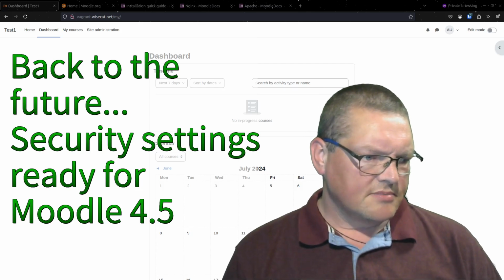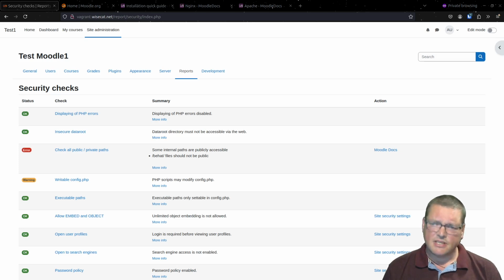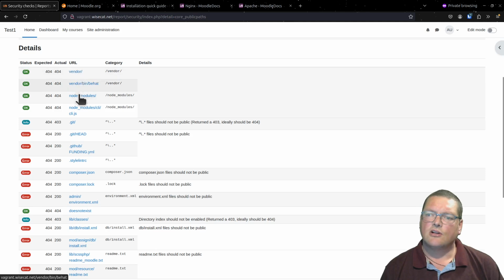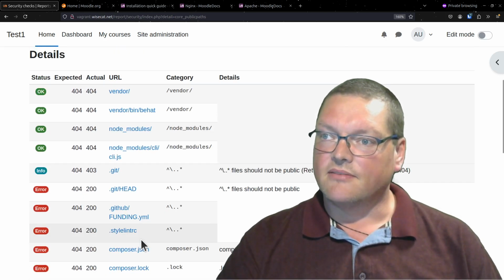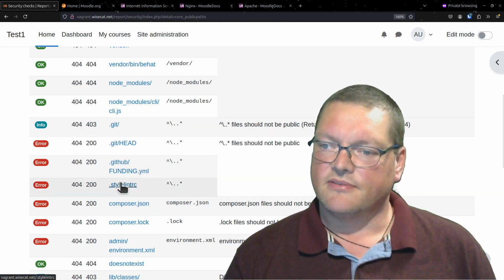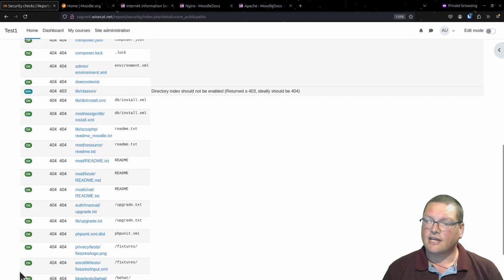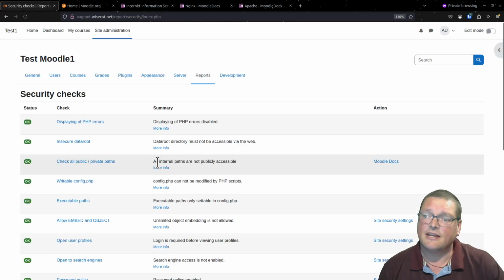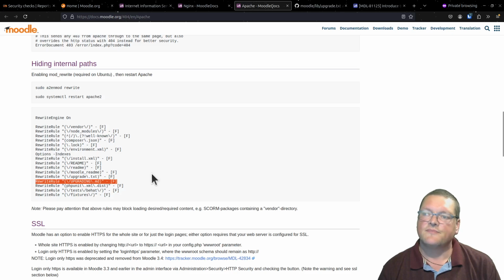Webserver security (NGINX) preparing for Moodle 4.5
Thinking about how I might start to hack into a Moodle site and how I would defend against such an attack, my mind turned to the configuration of "hidden paths" on the server (in this case Nginx, but in a previous video I focused on Apache - see below). This configuration is a crucial step for securing your Moodle server as skipping it makes the job of an attacker much easier. In this video I explain a few of the more commonly overlooked security settings, why they're problematic and how to remedy them. In addition, I talk about an upcoming change in Moodle 4.5 and how to prepare for it so your Moodle stays secure even after the coming upgrades.

Documentation
NGINX